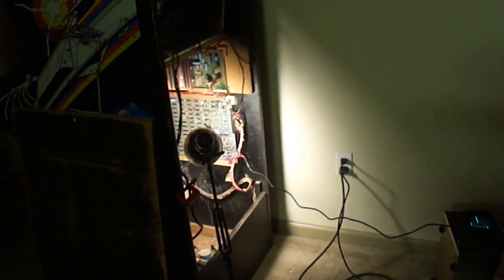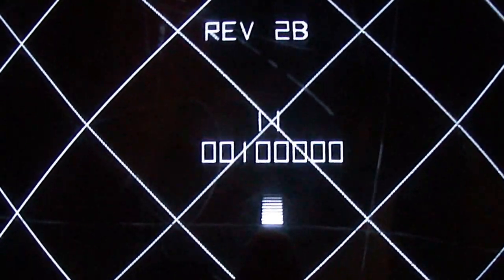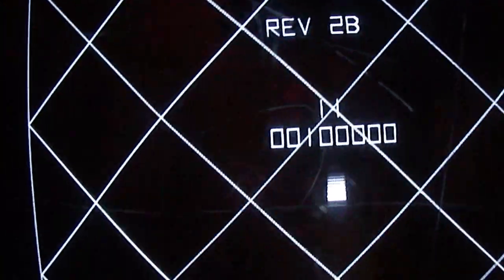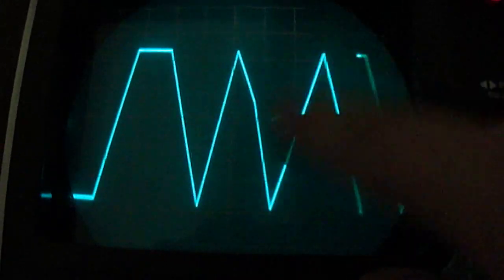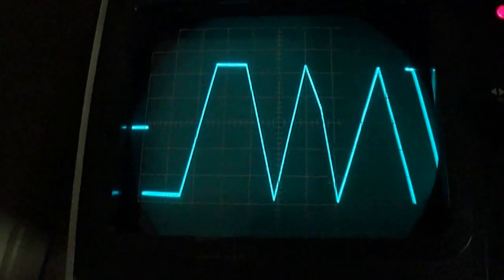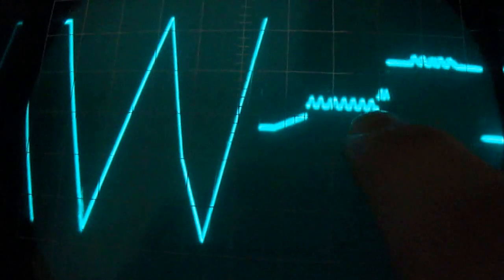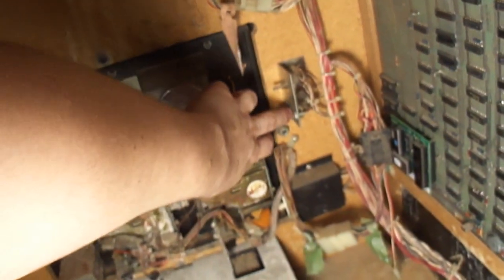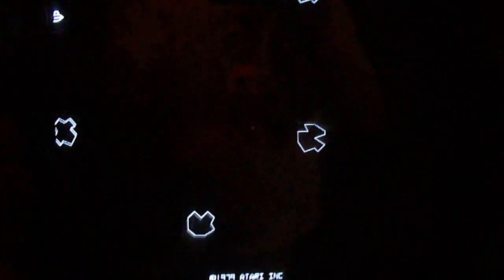Atari Asteroids - Oscilloscope Vector Output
This is a video of the Y-OUT test point on an Atari Asteroids upright arcade game made in 1979. It shows some of the test pattern and how it works with the oscilloscope as well as switching the board to attract mode. I do not own a two lead oscilloscope so I was not able to demonstrate the fact that you can play asteroids on a oscilloscope!

Sorry about the sound about 2/3 through the video, I didn't realize my finger was on the mic for about 30sec.

This is part of a series that will hopefully end in a connection between a PC and the arcade game allowing some custom code to actually play the game on the machine.